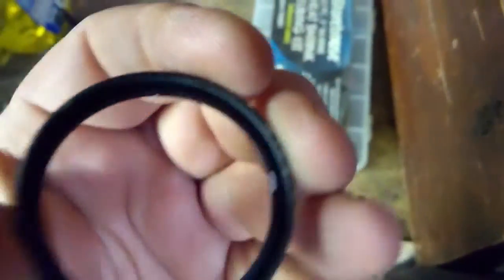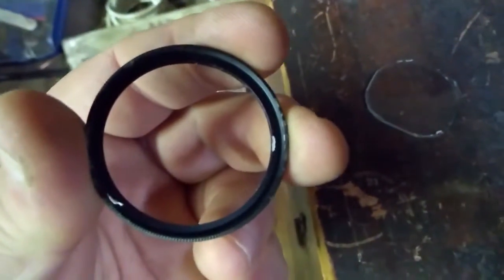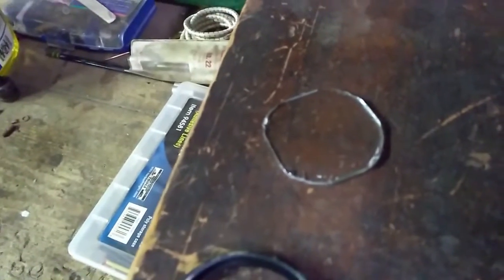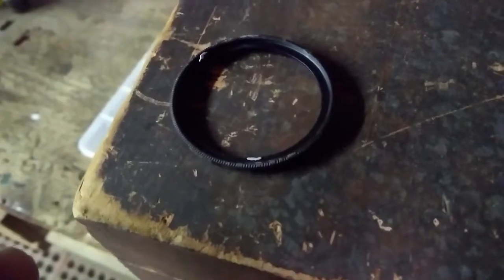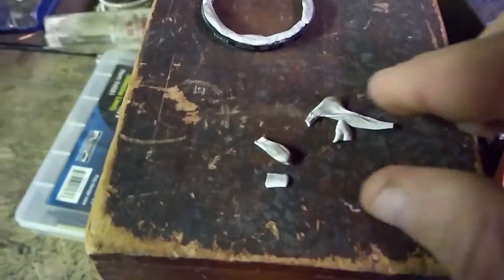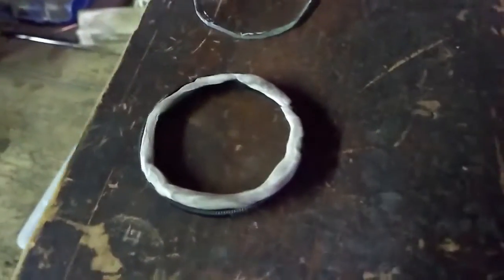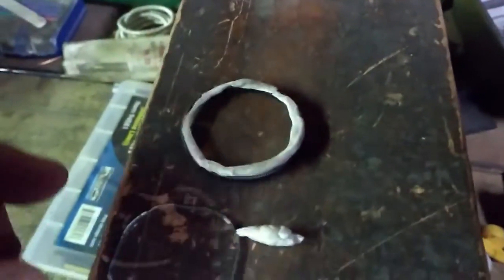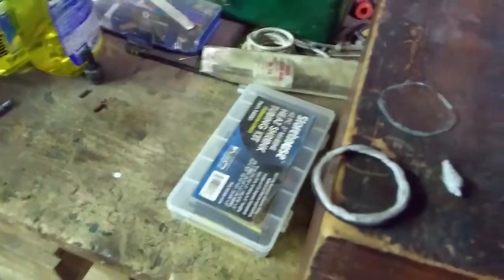Ruined UV filter on my camera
Sparks are a filters worst enemy. Yet the cost of a simple  filter to protect your main lens is ridiculous. So make your own for far less money and greater protection.